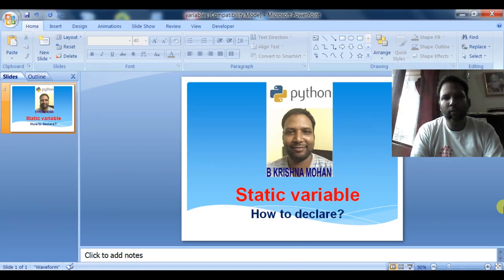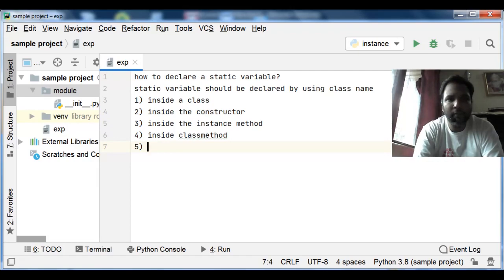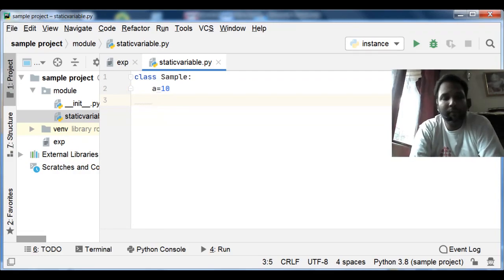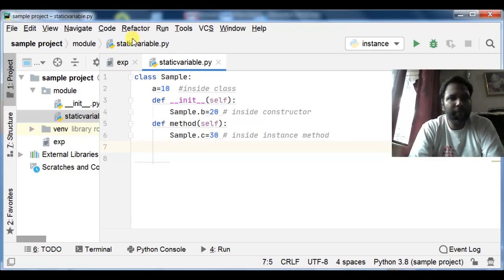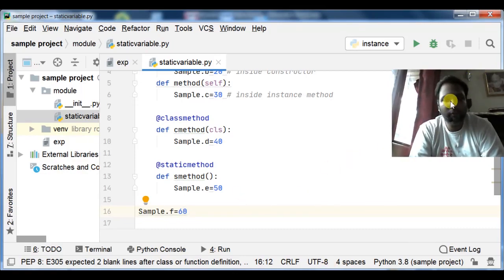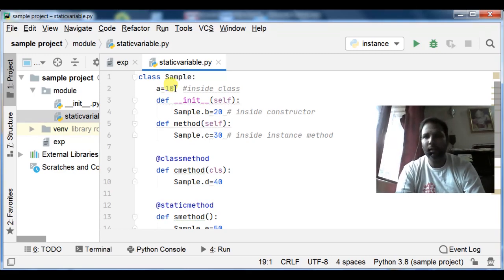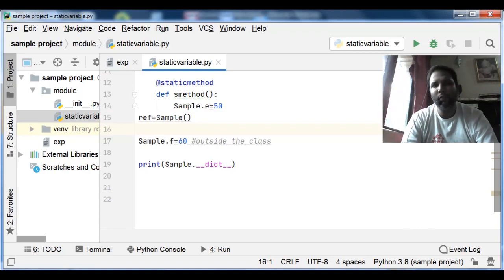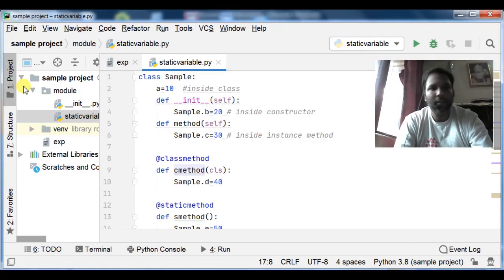PYTHON - STATIC VARIABLES 2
PYTHON
STATIC VARIABLES